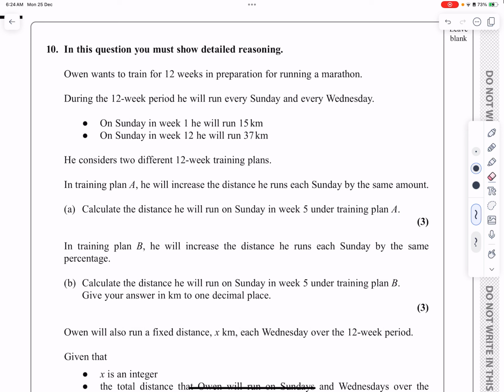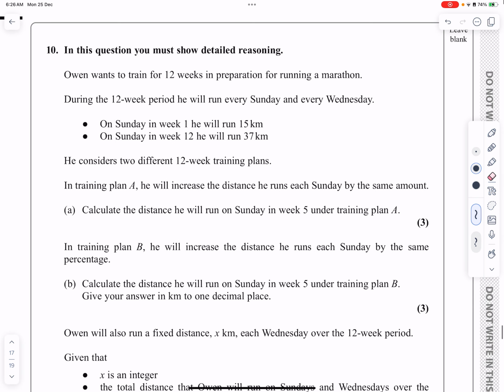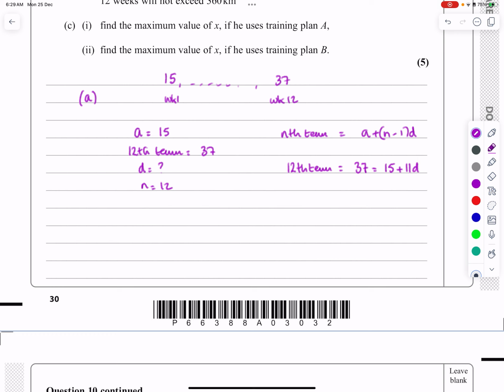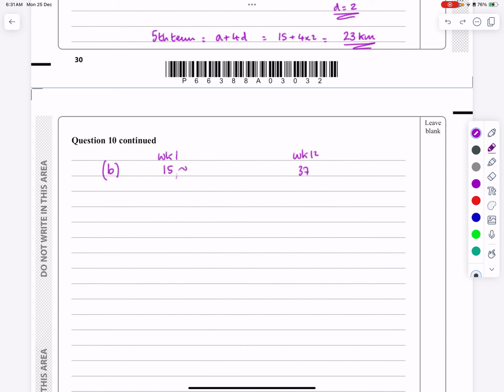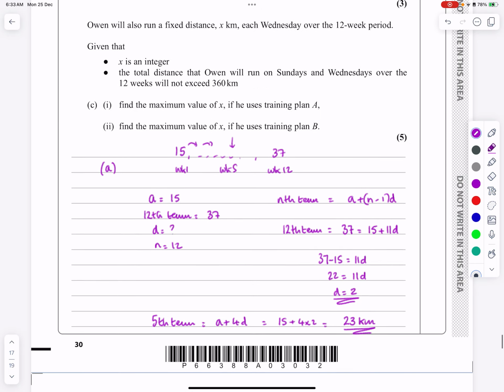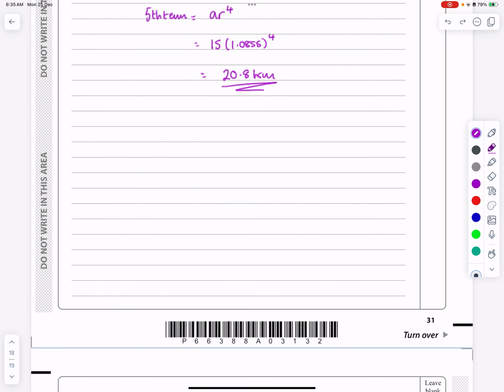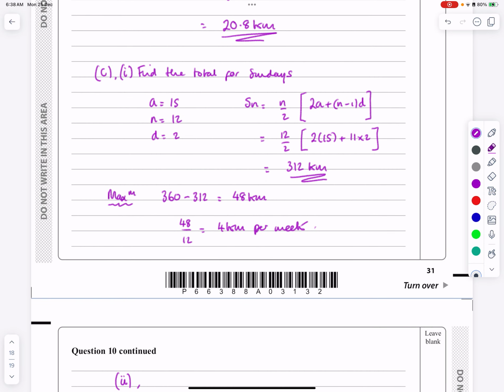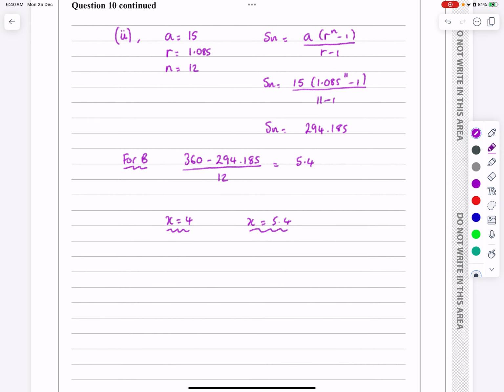IAL, Edexcel, Jan 2021, P2, Q10, Sequences Series, Arithmetic, Geometric, Modelling, Pure, WMA12/01